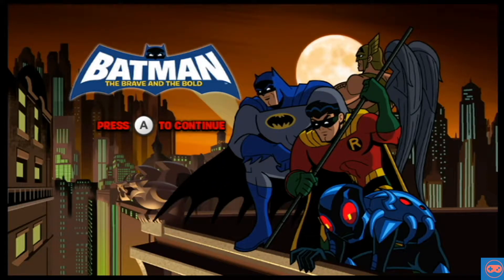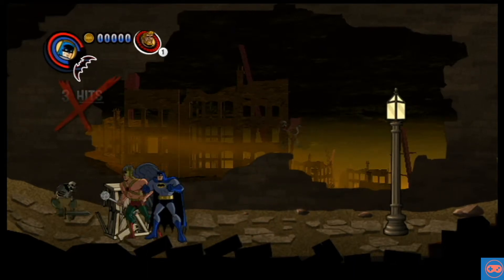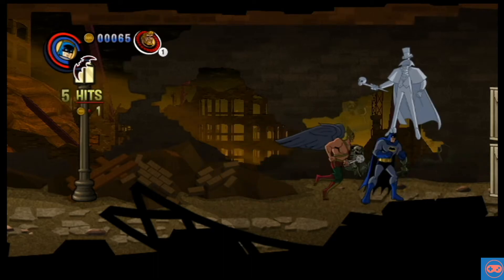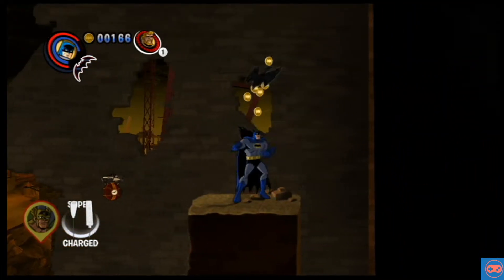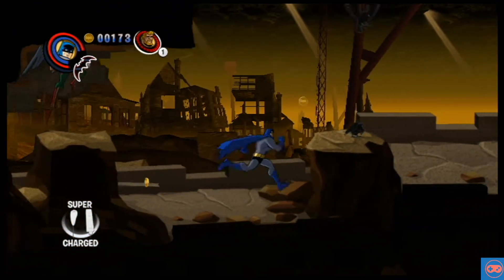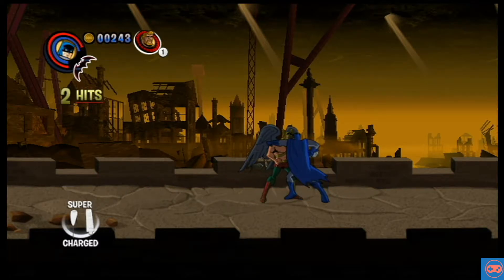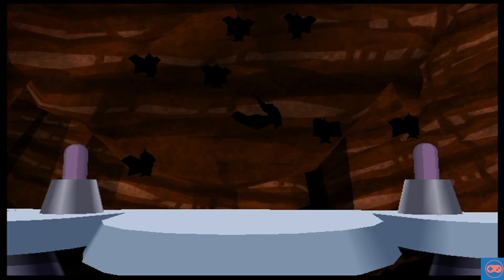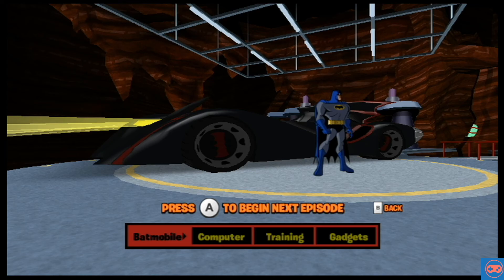Beating Gentleman Ghost - Batman: The Brave And The Bold Gameplay Walkthrough Part 6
We take a walkthrough Over the Underworld.

Be bold, be brave, be Batman!

Become Batman and his superhero teammates in the videogame based on your favourite animated TV series. Batman: Brave and the bold

Play through the exciting terrain of the DC Universe in this side-scrolling action thrill ride as you solve puzzles, fight dozens of foes, discover new worlds, save the day, and see if you truly have what it takes to be a superhero.